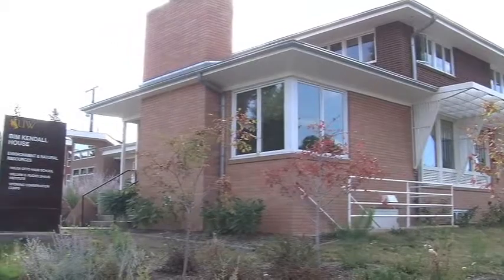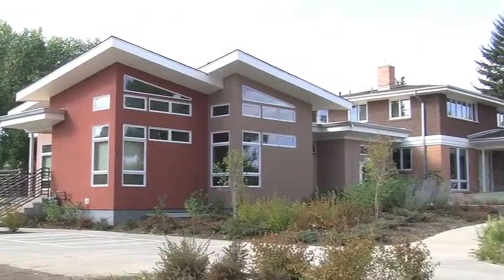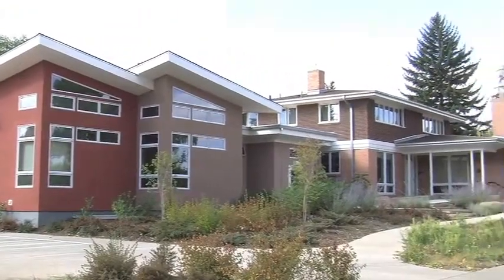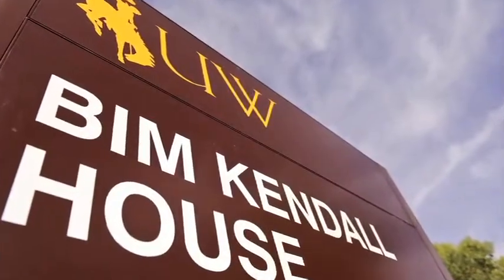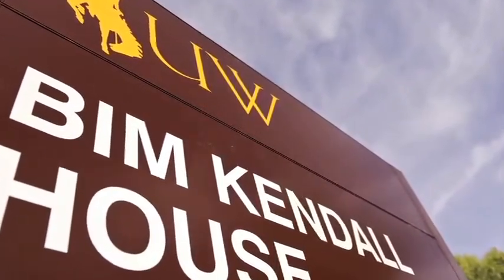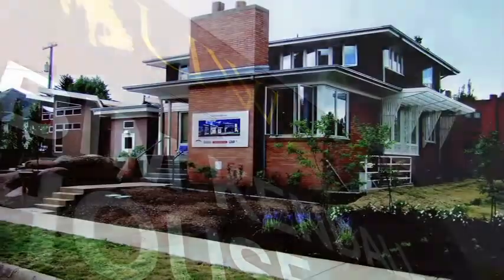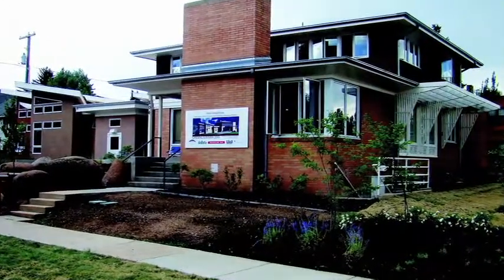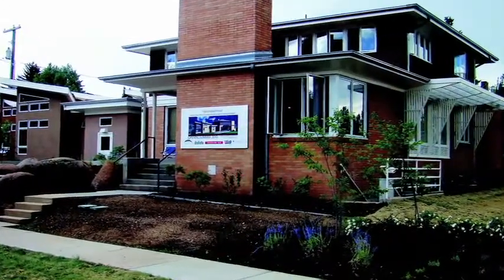Introduction - Kendall House LEED Virtual Tour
Bim Kendall House
Environment and Natural Resources Program
University of Wyoming
LEED Certification